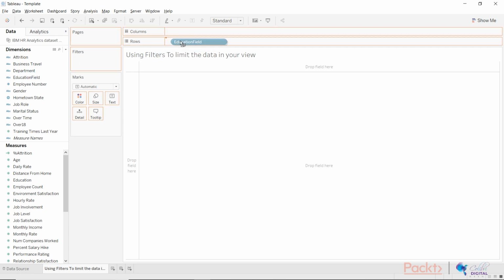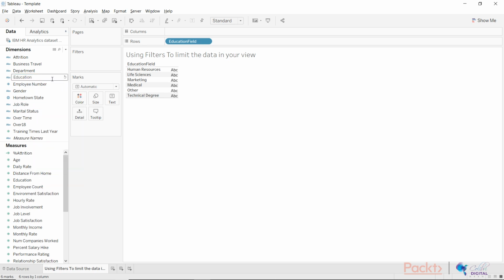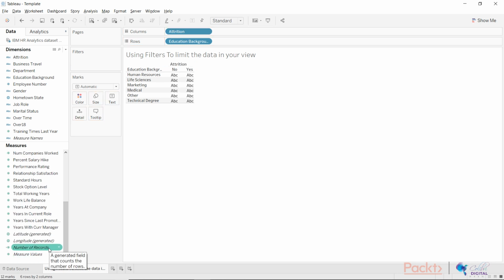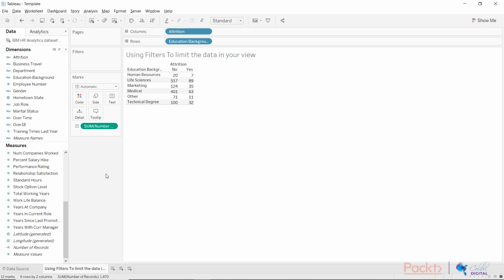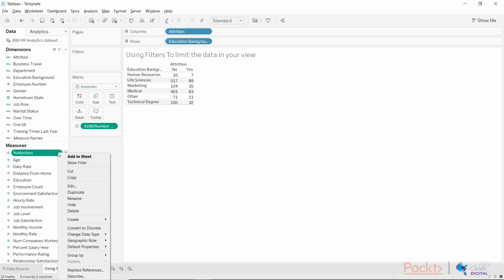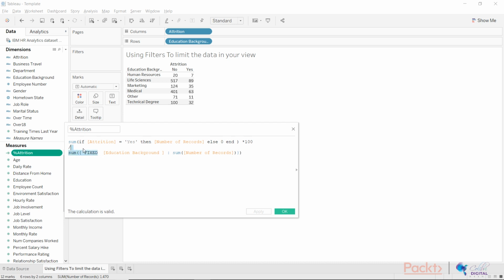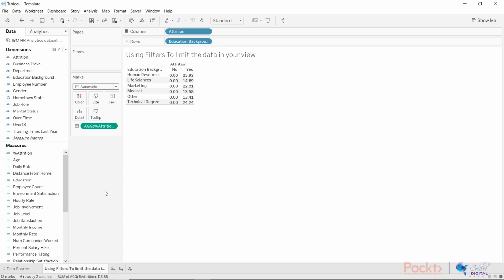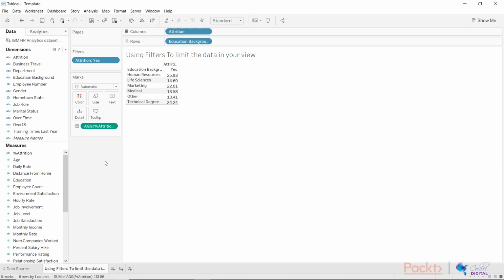Data Visualization with Tableau 2019.x in Practice :Use Filters to Limit Data in View| packtpub.com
This video tutorial has been taken from Data Visualization with Tableau 2019.x in Practice. You can learn more and buy the full video course